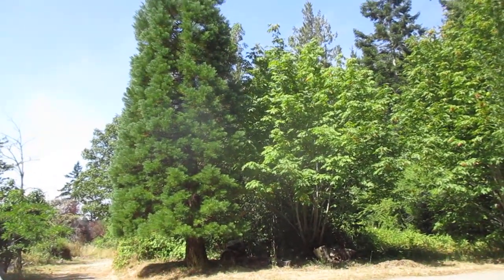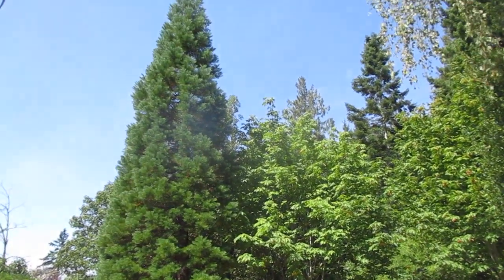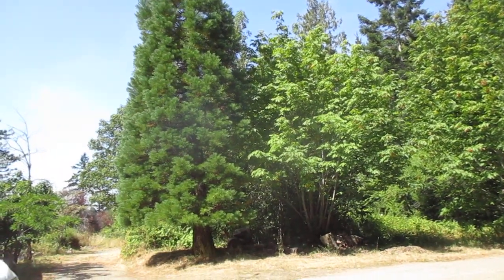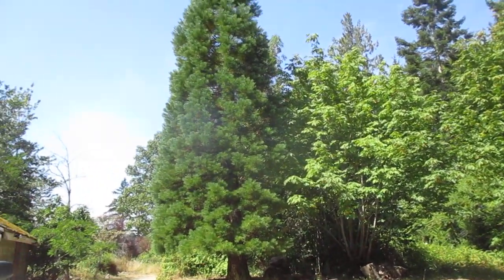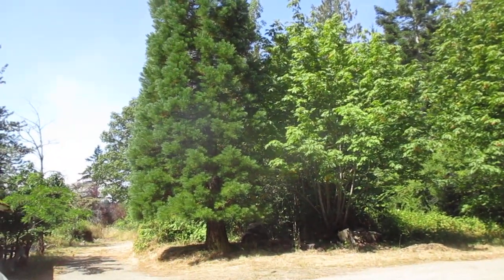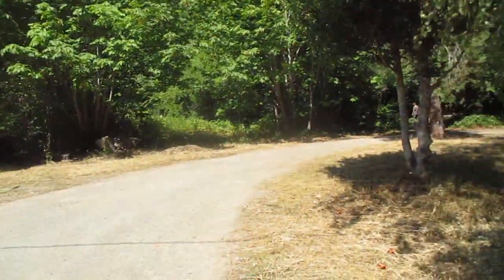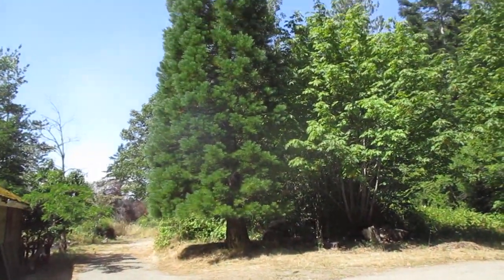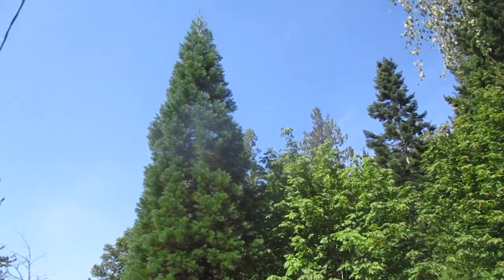California Redwood tree in the North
Sequoiadendron giganteum is the sole living species in the genus Sequoiadendron, and one of three species of coniferous trees known as redwoods, classified in the family Cupressaceae in the subfamily Sequoioideae, together with Sequoia sempervirens and Metasequoia glyptostroboides.